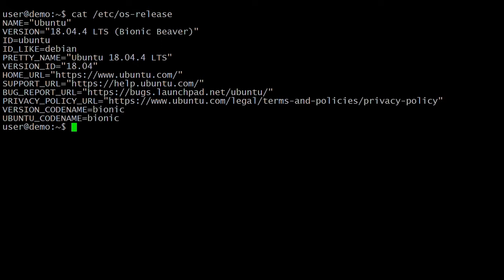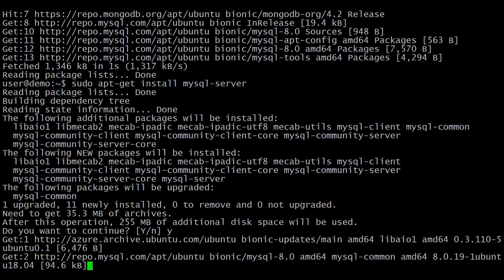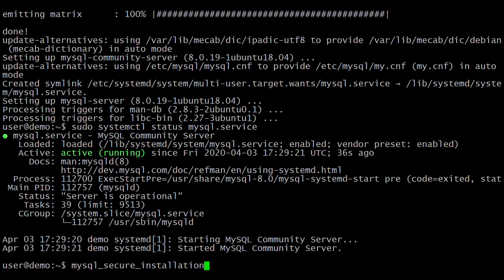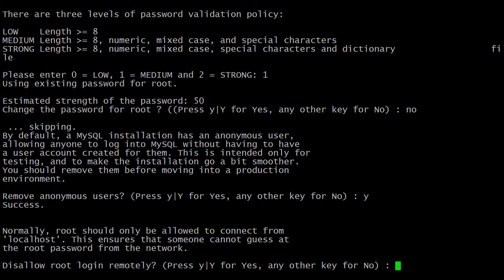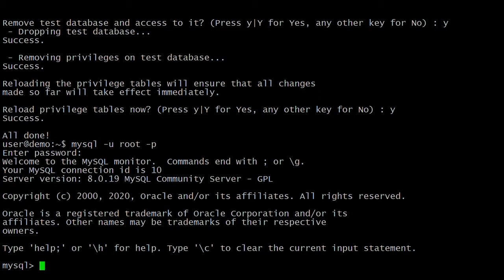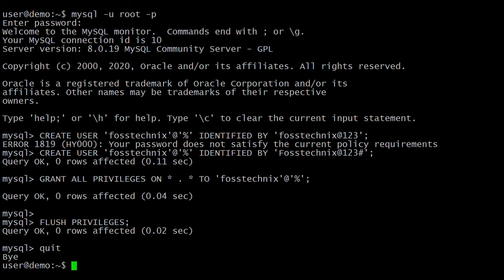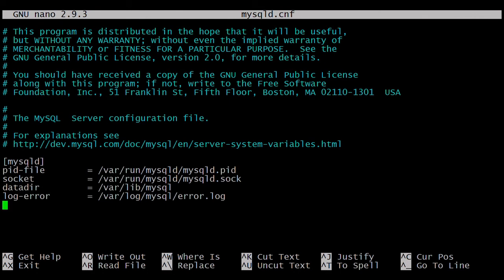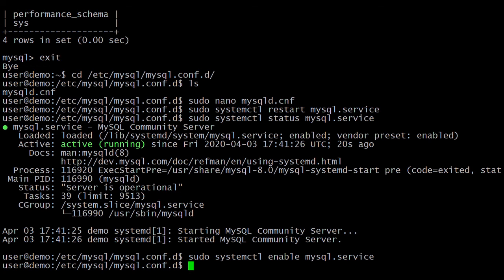How to Install MySQL 8 on Ubuntu 18.04 LTS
In this video, We are going to show you How to Install MySQL 8 on Ubuntu 18.04 LTS

Step 1: Download and Install MySQL 8 APT Repository

Ubuntu comes with default package repositories and it is now latest version, if we want to add/install latest repositories then we have to add/install package repositories.

Below are commands to add/download MySQL APT repository using command line,
Download link,

Then, below command is to install above downloaded apt repository,

$ sudo dpkg -i mysql-apt-config_0.8.15-1_all.deb

when we run above command like below prompt will open, click on Ok.

Step 2: Install MySQL 8 on Ubuntu

Install MySQL 8 Server.

Next, you’ll we prompted to enter MySQL root password to access database.
After entering password , it’s asks for password encryption feature and it is recommended.

Step 3: Secure MySQL Installation

MySQL Server comes with a script mysql_secure_installation this can do multiple security related operations,

Run the below script on command prompt. you’ll first be need to enter the root password which you created during MySQL setup.

You will be asked to opt VALIDATE PASSWORD PLUGIN or not. This enables we to test MySQL Passwords and improve security.

Next, you have to enter yes or No to below security features,

    Change the password for root ? ((Press Y|Y for Yes, any other key for No)
    Remove anonymous users? (Press Y|Y for Yes, any other key for No)
    Disallow root login remotely? (Press Y|Y for Yes, any other key for No)
    Remove test database and access to it? (Press Y|Y for Yes, any other key for No)
    Reload privilege tables now? (Press Y|Y for Yes, any other key for No)

$ mysql_secure_installation

Step 4: Login to MySQL Database

Use below command to login MySQL database

here , -u flags specifies User Name and -p flags specifies Password.

Step 5: Create MySQL Remote User

First, Login to MySQL Server with root user using command line,

Login to MySQL using username root and password

Start,Stop,Restart and Status of MySQL Service

To start MySQL Service

$ sudo systemctl start mysql.service

To stop MySQL Service

$ sudo systemctl stop mysql.service

To restart of MySQL Service

$ sudo systemctl restart mysql.service

To check status of MySQL Service

$ sudo systemctl status mysql.service